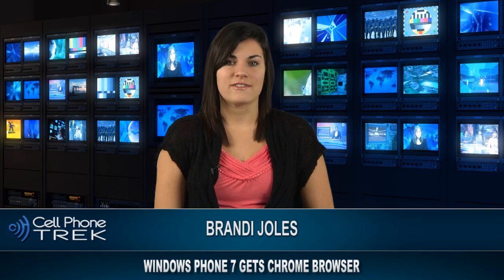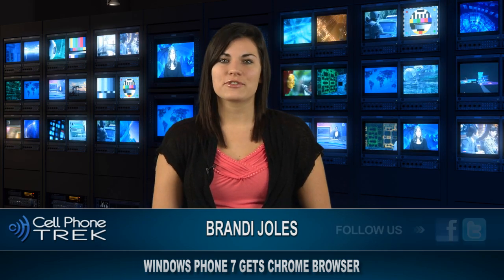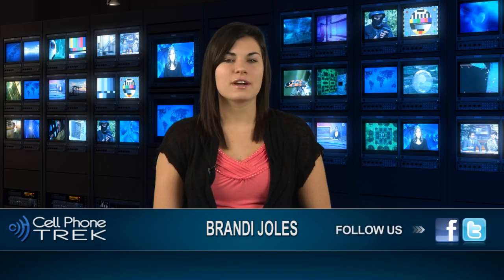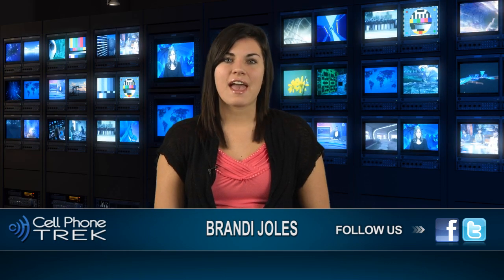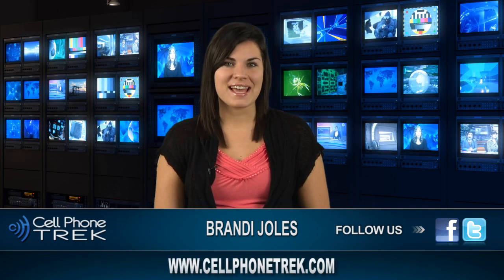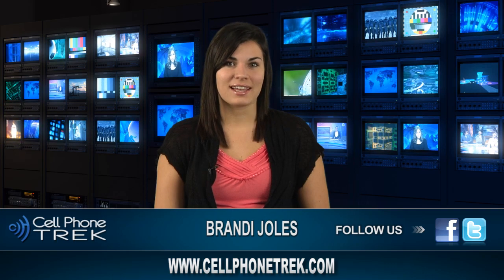Windows Phone 7 Devices Receive Google Chrome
Chrome is now available to Windows Phone 7 devices.The Chrome browser allows you to use push web content like hyperlinks and bring them from your desktop to your windows pone 7 device. To use it you will have to install an extension on your desktop computer as well as your WP7 handset. And if you sitting there thinking oh I want Google Chrome but i don't have a wp7 device well chrome for android devices and iPhones has already been available